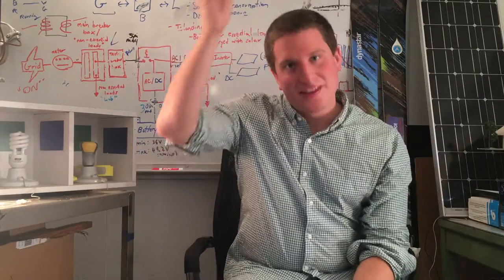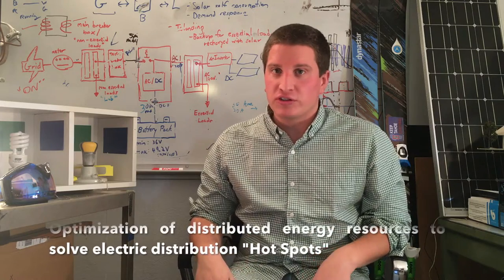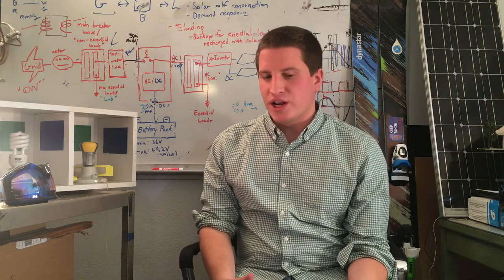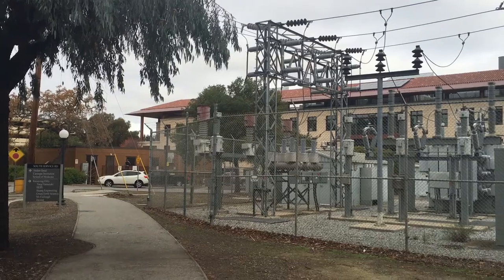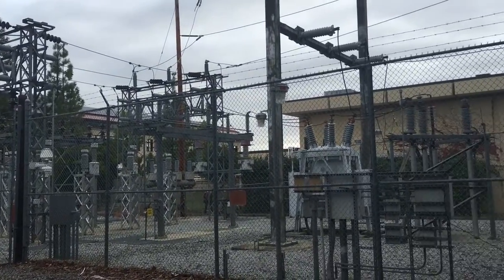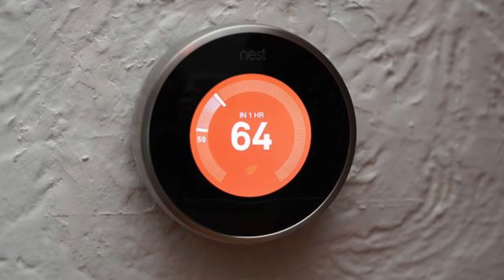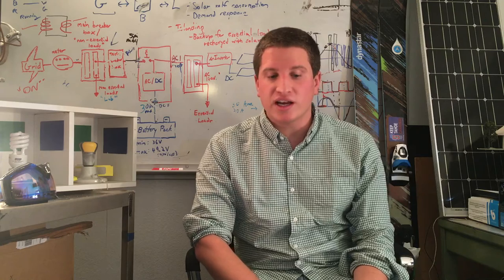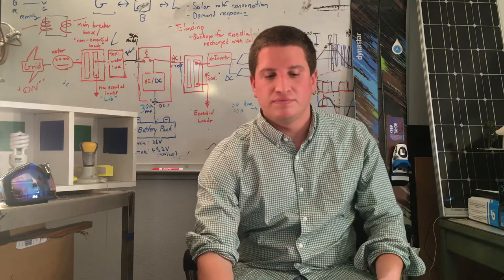Distributed Energy Resources